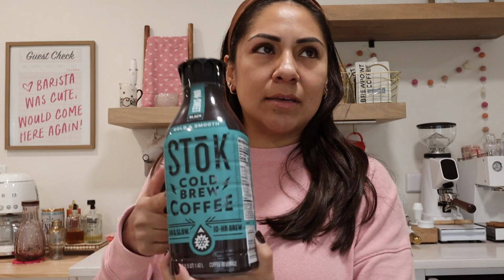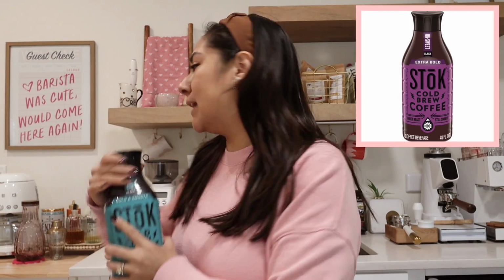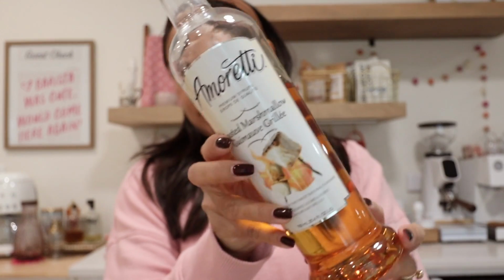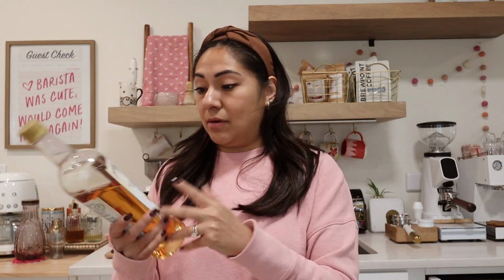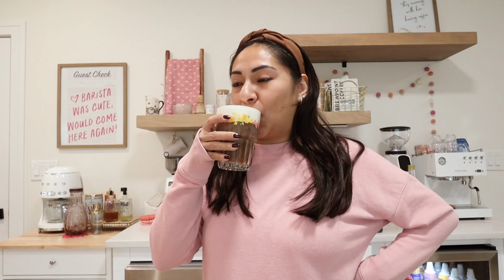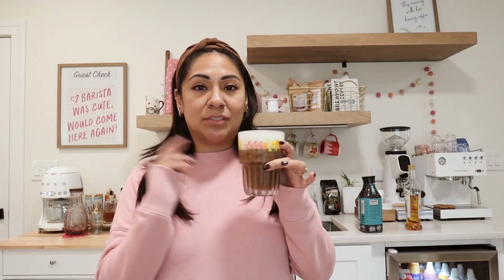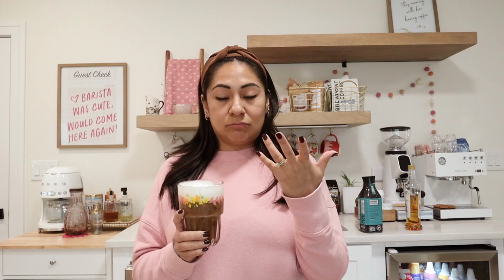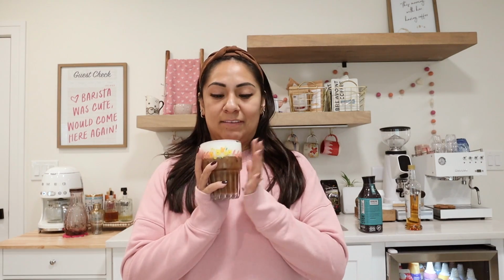EASY Toasted Marshmallow Cold Foam Recipe | Only 2 Ingredients!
Products Mentioned Plus Amounts Used:

1/3 Cup Planet Oat Barista Lovers Oatmilk
1 TBSP Amoretti Toasted Marshmallow Syrup
Stok Cold Brew
Glass Milk Jug
Glass Cup

106 W Calendar Ave #182
Lagrange, IL 60525

I am a 35 year old stay at home mom who loves all things cozy and coffee. Here on my channel you will find cozy videos about coffee, DITL, clean with me, shop with me,coffee reviews,home decor,baby stuff and much much more but make it cozy. I hope you can stick around while I document my life's journey as a stay at home mom. 💕